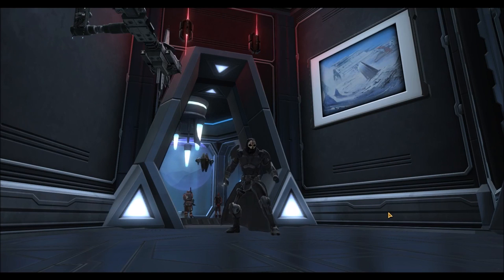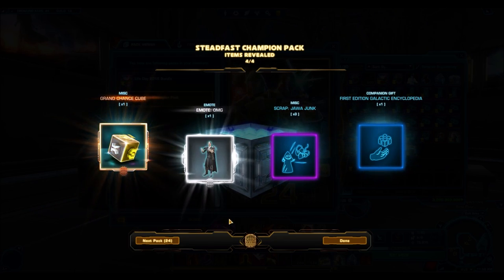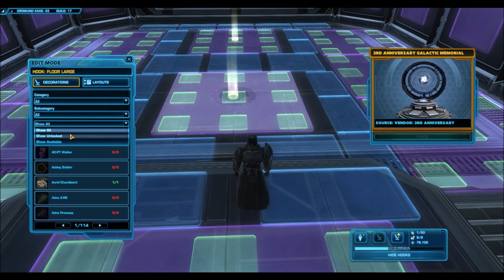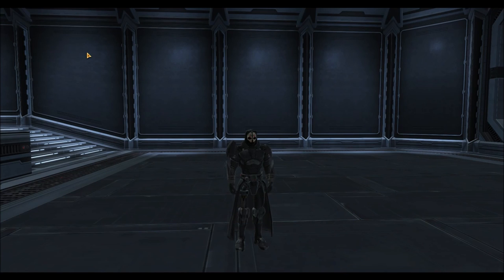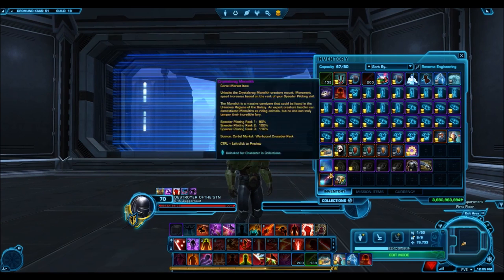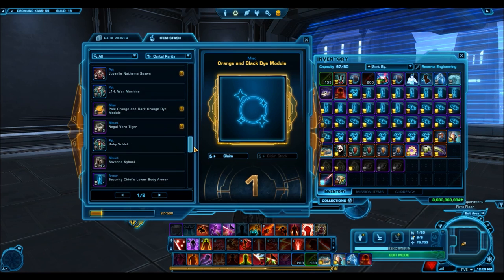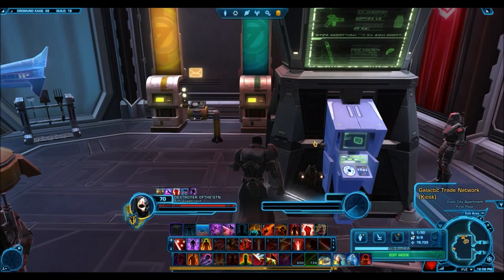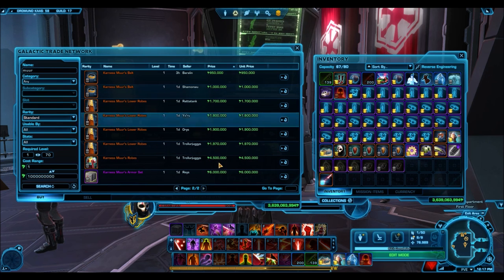SWTOR: Opening 52x Steadfast Champion Cartel Packs